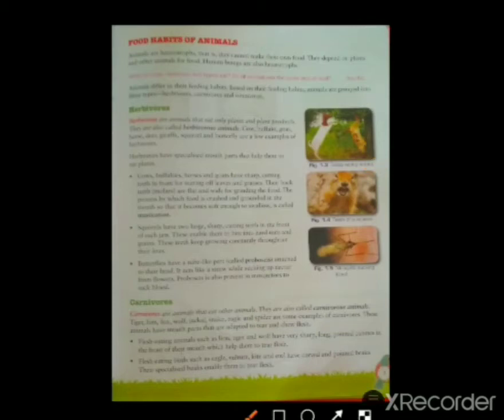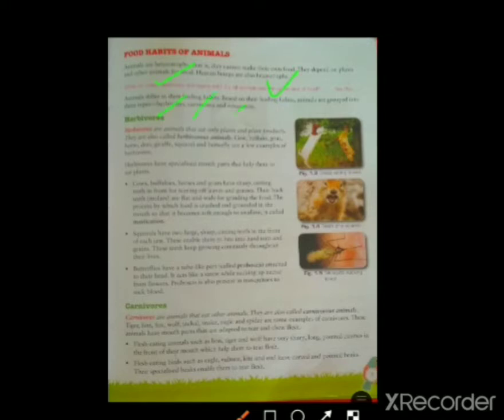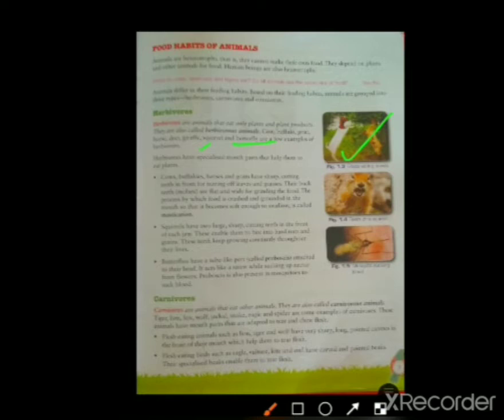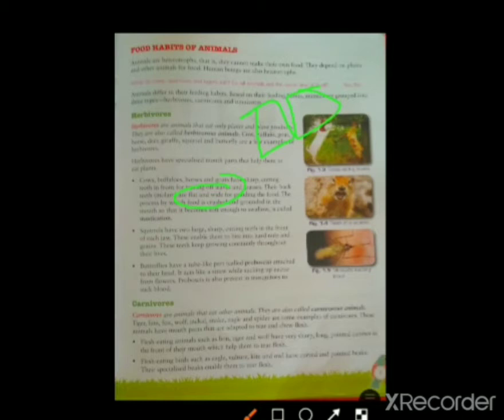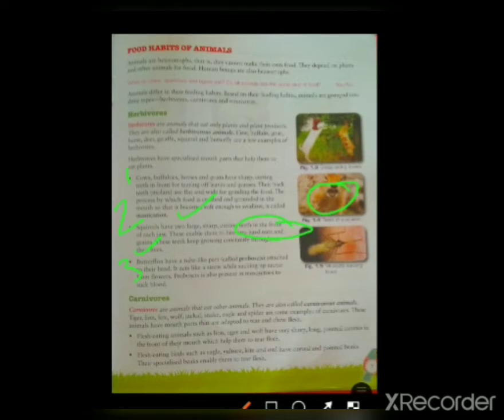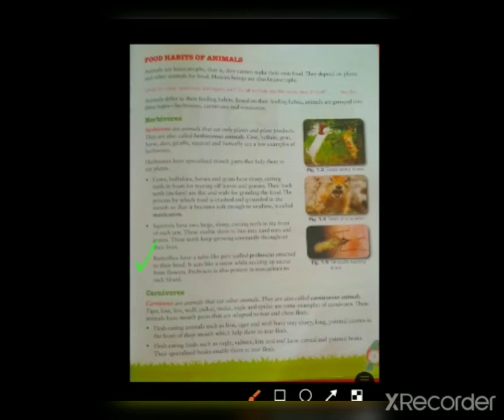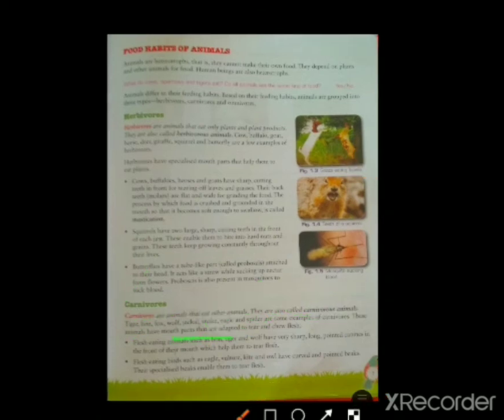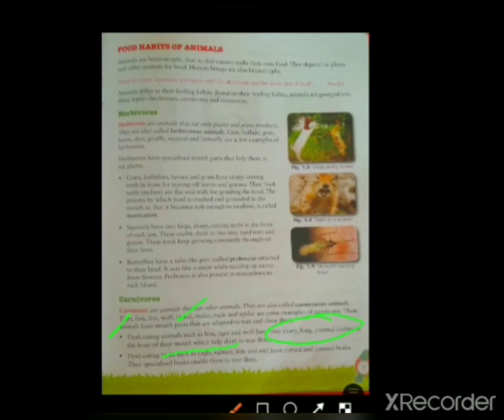Herbivore animals class-5 Science, carnivores class -5 science , omnivores animals class -5 Science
Herbivore animals class-5 Science, carnivores animals class -5 science , omnivores animals class -5 Science